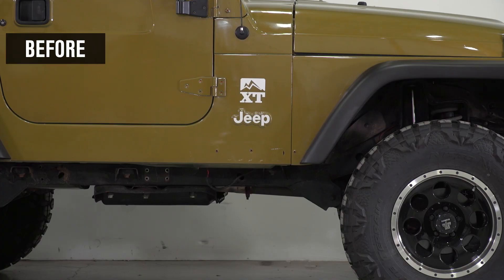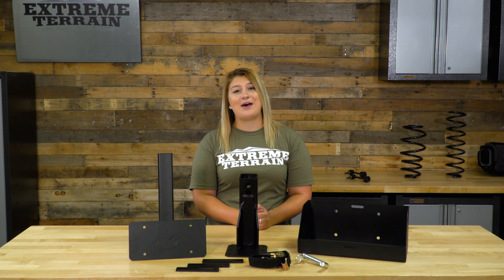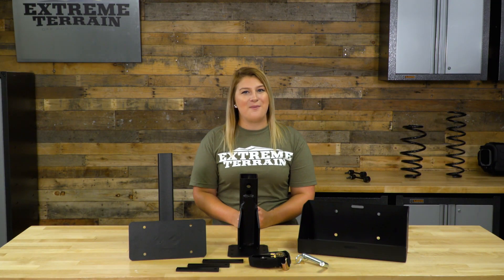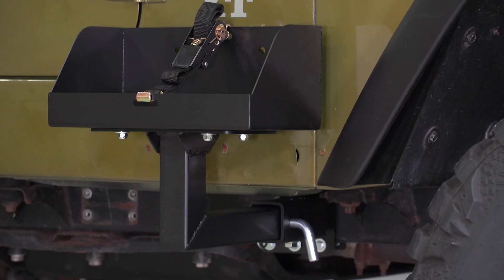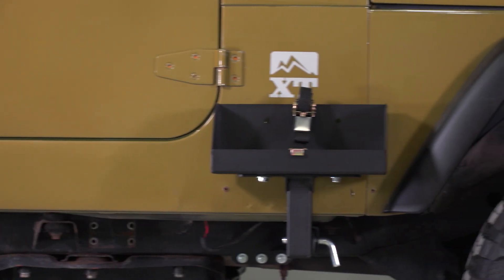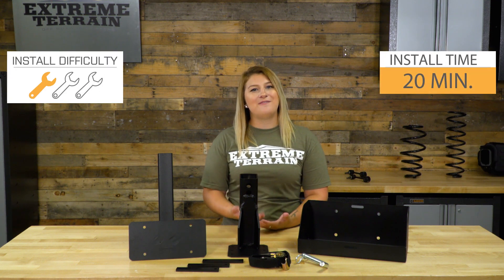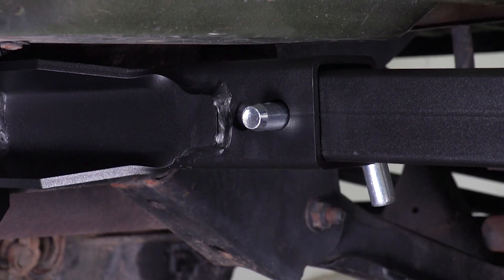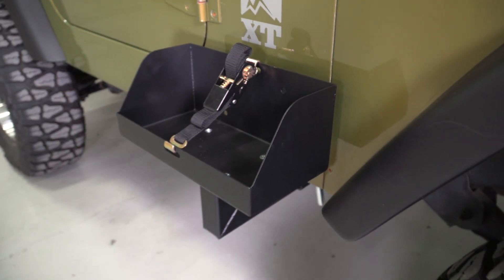Jeep Wrangler MORryde Frame Side Mount Jerry Can Holder (1987-2006 YJ, TJ) Review & Install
This MORryde Frame Side Mount Jerry Can Holder will make sure that you're always prepared with extra fuel on your off-road adventures! This easy to install MORryde Frame Side Mount Jerry Can Holder is has a black finish that is stylish and durable.

Item J102520
MPN# JP54-007

Perfect for Long Off-Road Adventures. The MORryde Frame Side Mount Jerry Can Holder w/ Tall Tray should be included in every off-roader’s shopping list. It always helps to bring along additional fuel before engaging on a weekend-long off-road jaunt with family or friends. Running out of fuel in the middle of the woods is nothing to laugh about. You can either get stranded for a long time or risk being exposed to harsh elements. This side mount jerry can holder is equipped with a tall tray design and is meant to be mounted on the side of your Jeep. The included ratchet strap is designed to secure a traditional Jerry Can or NATO style gas can so you can continue the long journey ahead.

Made in the USA. The MORryde Frame Side Mount Jerry Can Holder is proudly made in the USA. Constructed from thick gauge steel, this jerry can holder is engineered to be strong yet lightweight. The bracket mounts to the frame of your Jeep and requires no additional drilling. All the metal parts are finished in a rugged black powder coat to repel rust and corrosion. Equipped with a receiver-style bracket and tray, this side mount jerry can holder is easy to bolt-on and easy to remove when not in use.

Simple Bolt-on Installation. The MORryde Frame Side Mount Jerry Can Holder is a complete bolt-on kit for all models of the 1987 to 2006 Jeep Wrangler. The kit includes the frame mount, tray mount, ratchet strap, and the necessary mounting hardware so you can complete the installation in approximately 15 to 20 minutes using basic hand tools.